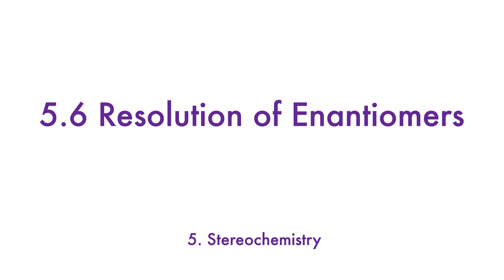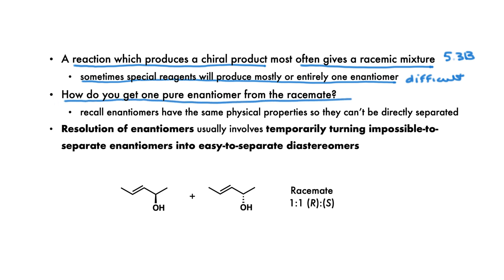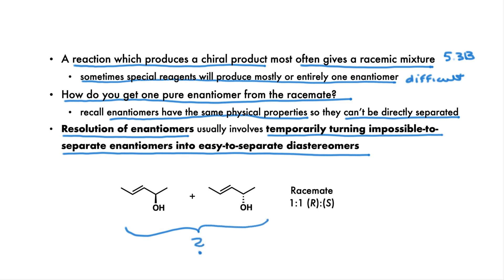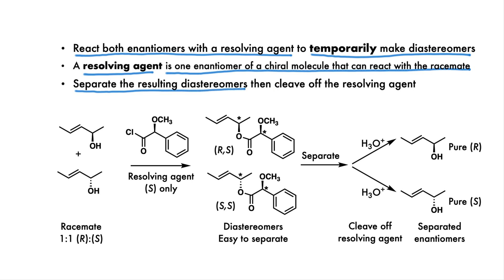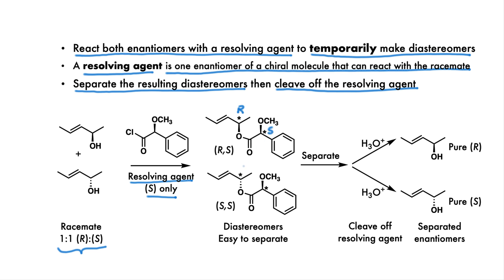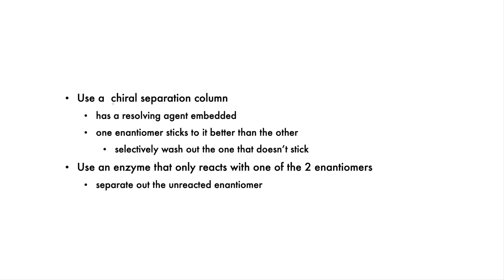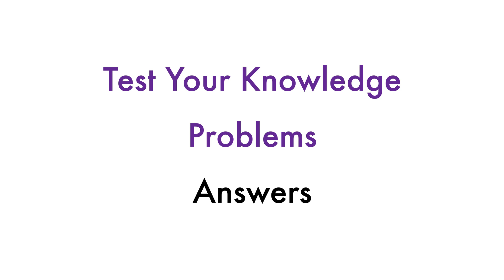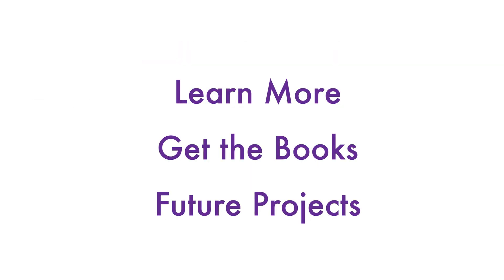5.6 Resolution (i.e. Separation) of Enantiomers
Learn how enantiomers are resolved (i.e. how they are separated from each other) by being temporarily turned into diastereomers .   This video is closely based on my self-help book:  Rescue Education's Organic Chemistry 1st Semester.  The book has extra Test Your Knowledge Problems targeted to this topic and you should do them to make sure you really know the material.